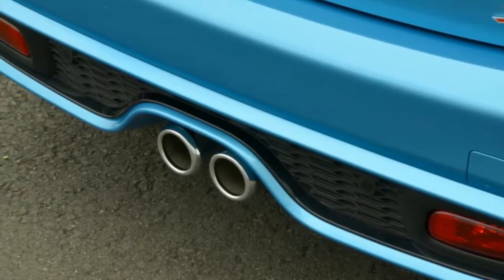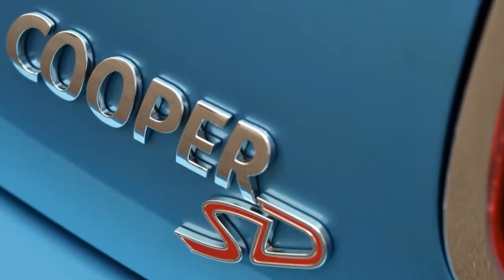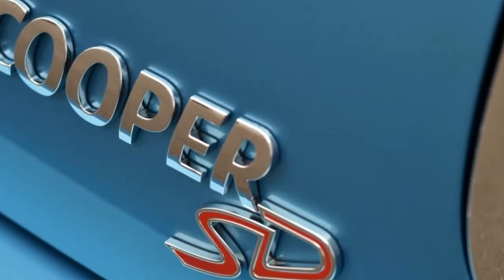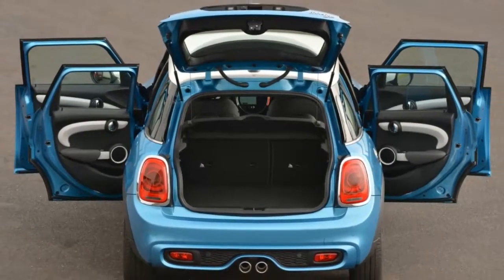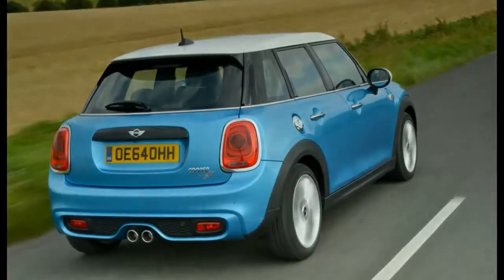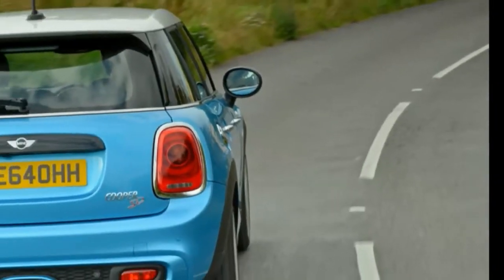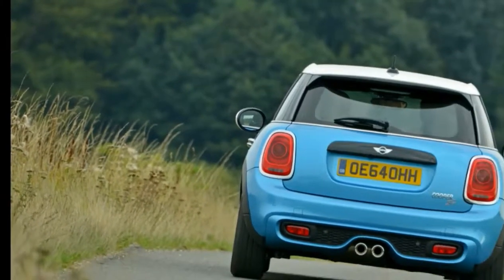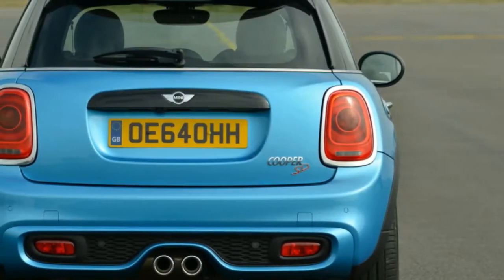WOW!!! Diesel Duo 2016 Mini Cooper D Clubman Mini Cooper SD 4 Door Interior Exsterior REVIEW